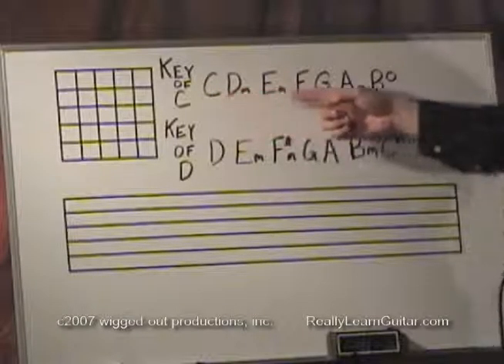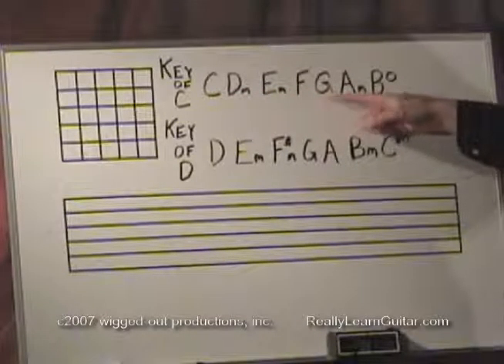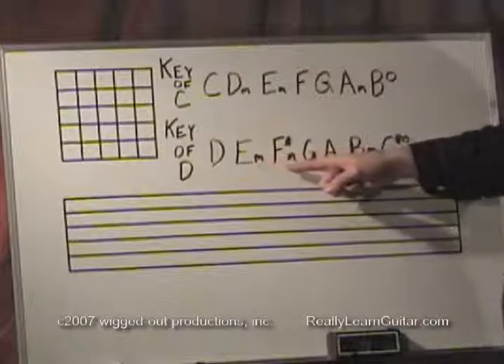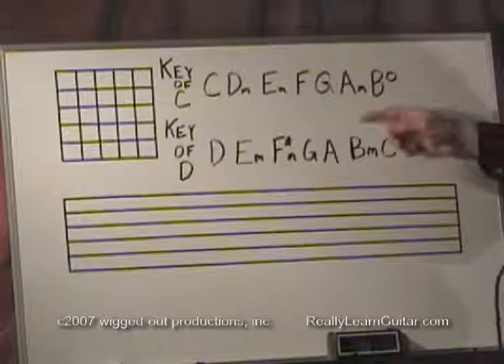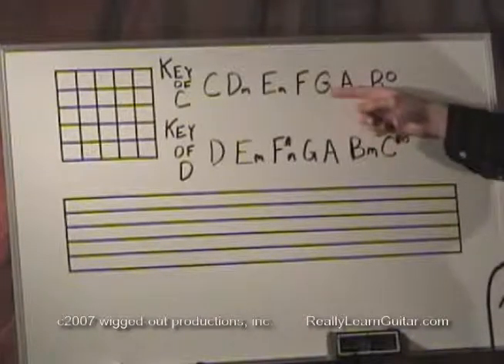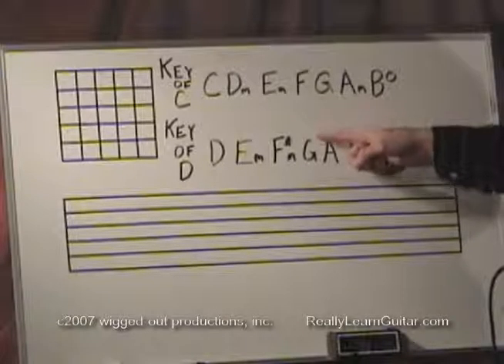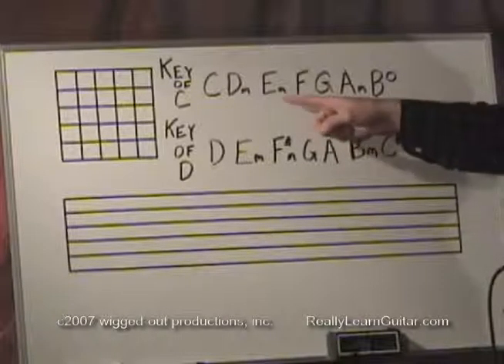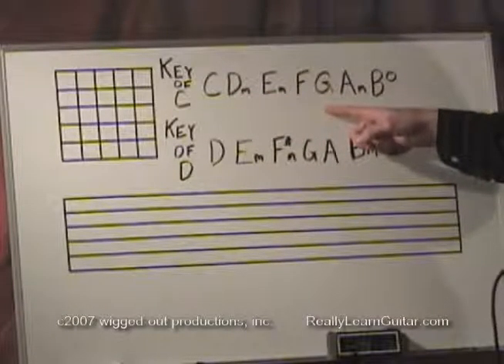Jeff's Tips - 5. Pivot Chords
Learn how to change keys using Pivot Chords